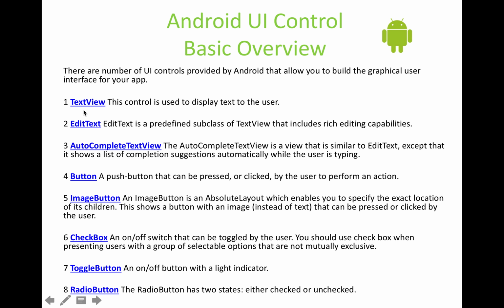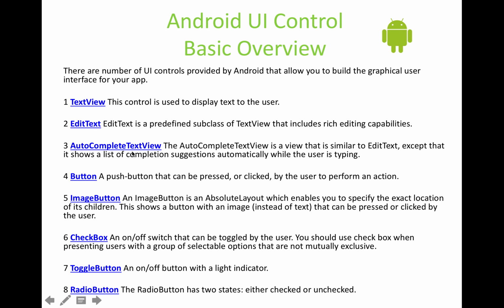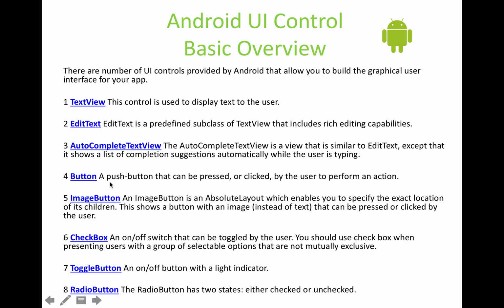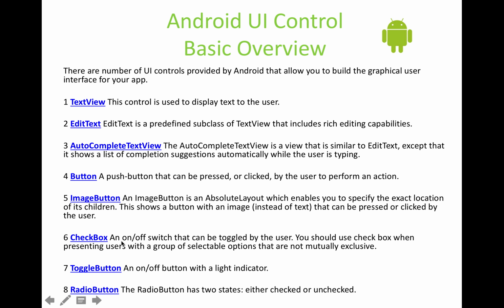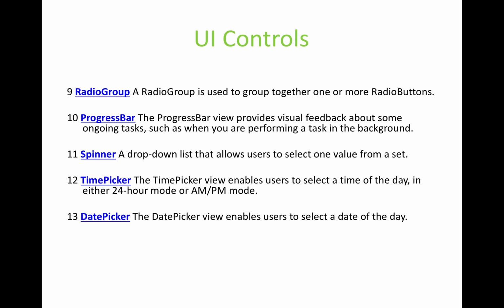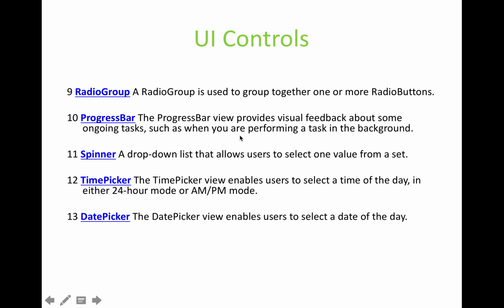Android Tutorial For Beginners Part16 Android UI Controls Basic Overview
Android UI Controls Basic Overview